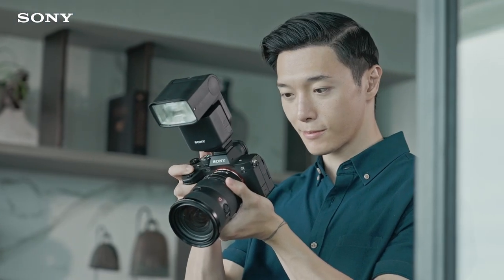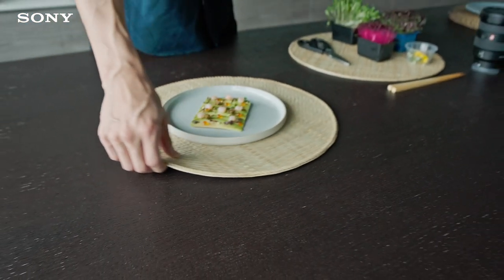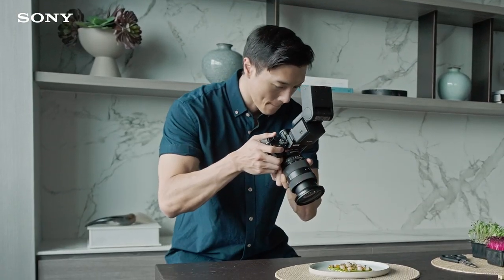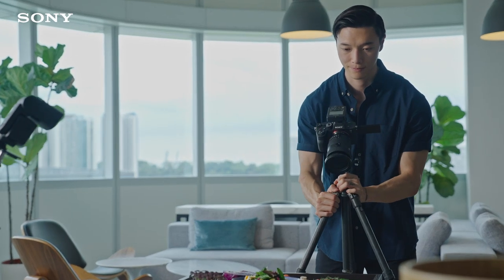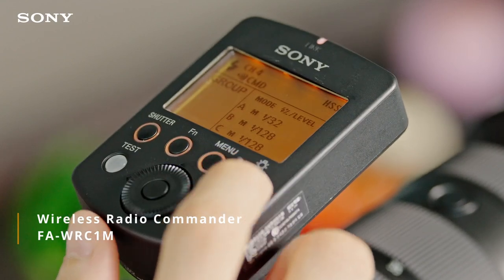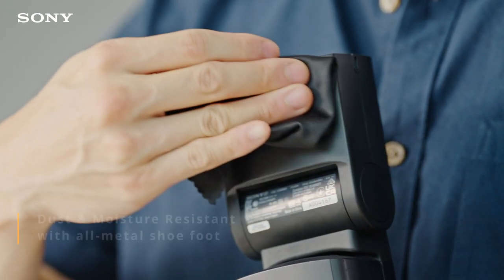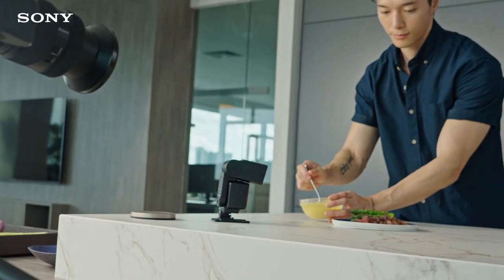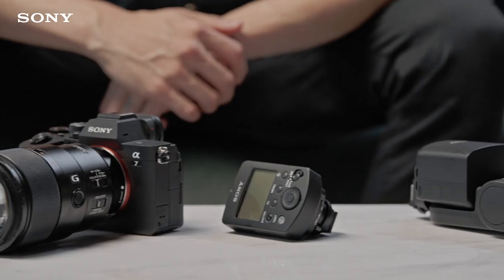Sony | Why Flash | Using Flash for Food Photography by Lennard Yeong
Working with flashes might be challenging for amateur photographers but Lennard makes use of the Sony HVL-F60RM2 Flash to take photos of his food and cooking processes.

The  HVL-F60RM2 allows for Lennard to shoot anytime and yet still bring out the true colours of his work. Through the use of lighting from the Flash, Lennard has managed to elevate the creative quality of his photos